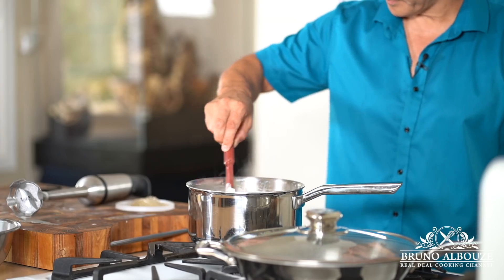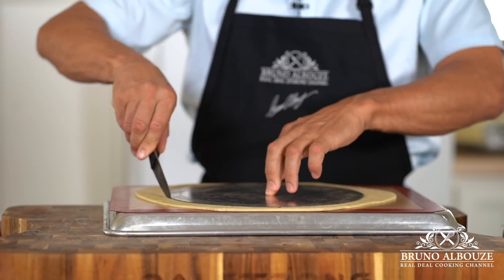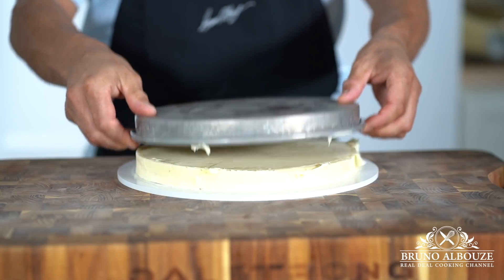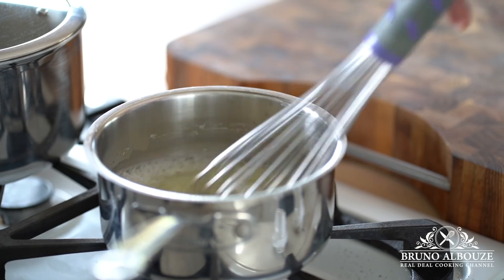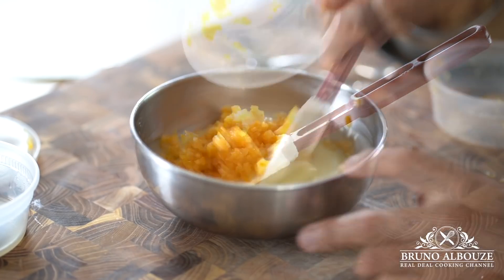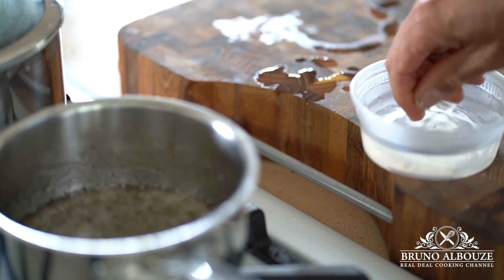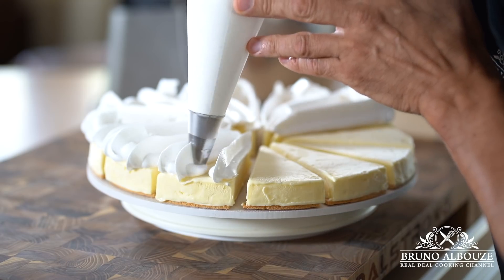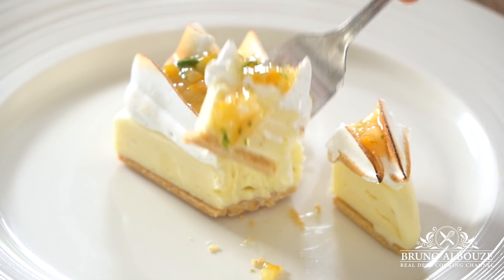Lemon Ice Cream Tart – Bruno Albouze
We all know the classic lemon pie.. What about the ice cream version?